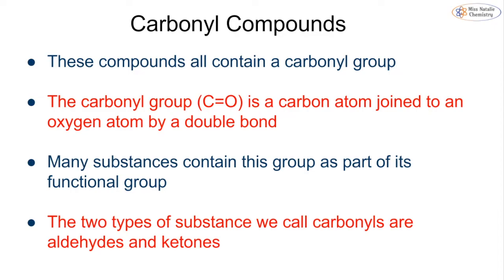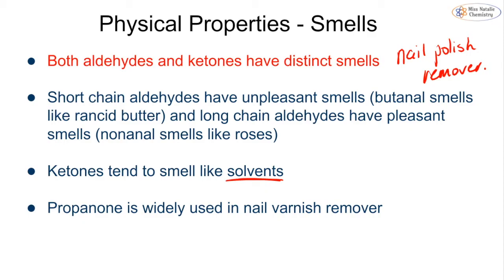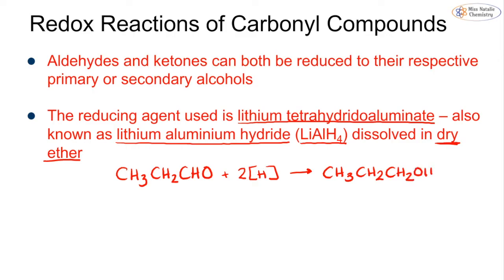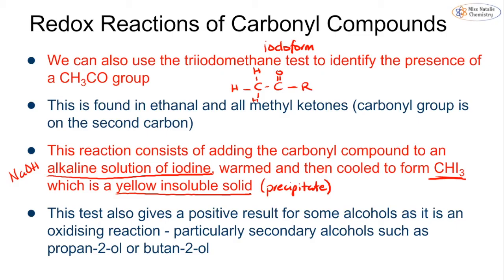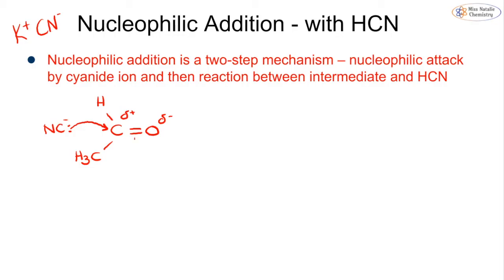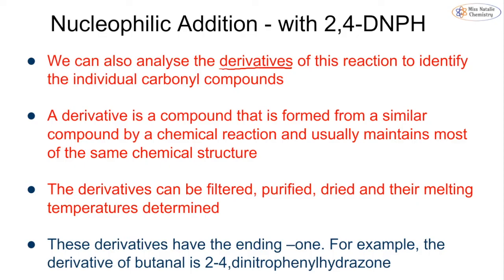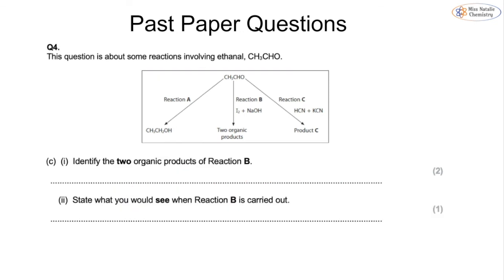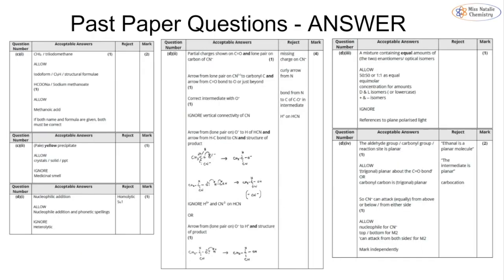15B Carbonyl Compounds - Edexcel IAL Chemistry (Unit 4)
This video covers the content of Topic 15B Carbonyl Compounds in preparation for the Edexcel IAL Unit 4 Chemistry exam. Use the timestamps below to navigate the content in the video:

0:00:06 - Aldehydes and Ketones
0:04:19 - Physical Properties of Carbonyls
0:09:20 - Redox Reactions of Carbonyls
0:19:13 - Nucleophilic Addition with HCN
0:27:24 - Nucleophilic Addition with 2,4-DNPH
0:30:45 - Past Paper Questions